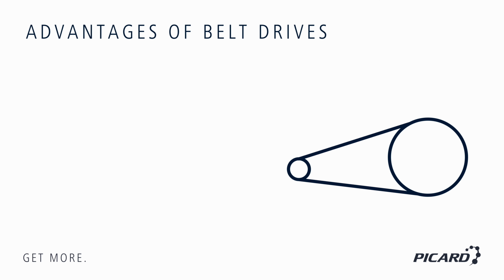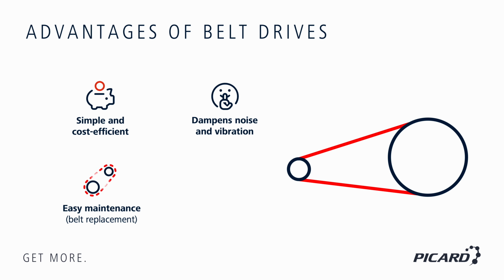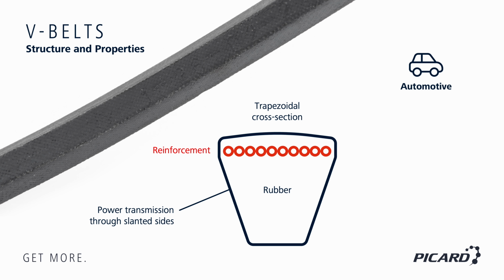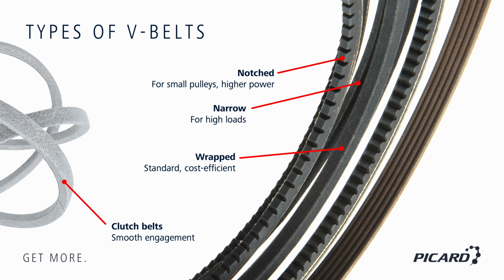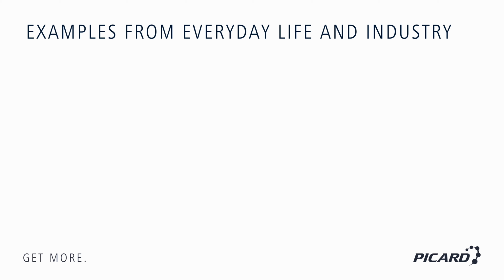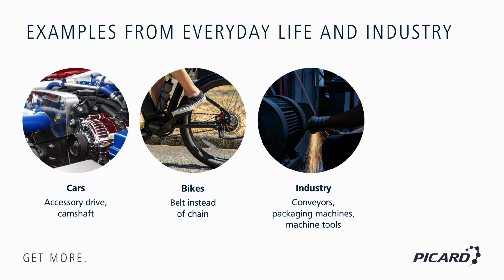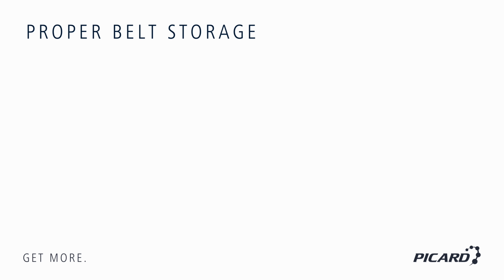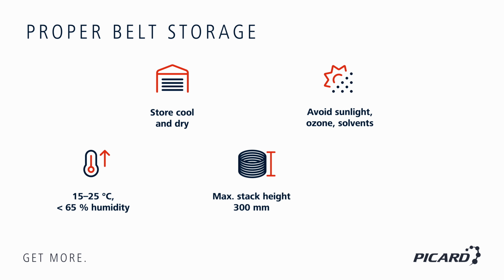Fundamentals of Belt Drives | PICARD Webinar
Learn the fundamentals of belt drives in this introductory webinar! Discover how different types of belts – including V-belts and timing belts – work, where they’re used across industry and everyday applications, and what makes them so reliable. Plus, get practical maintenance and storage tips to extend the service life of your belts and improve power transmission efficiency.